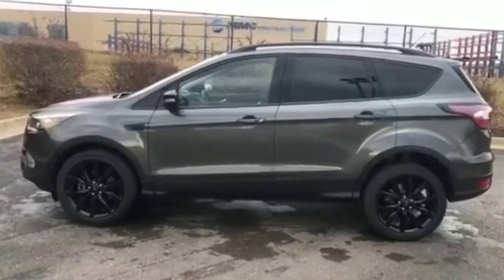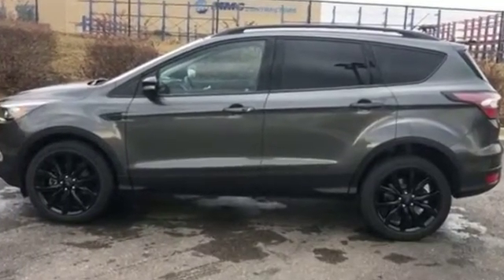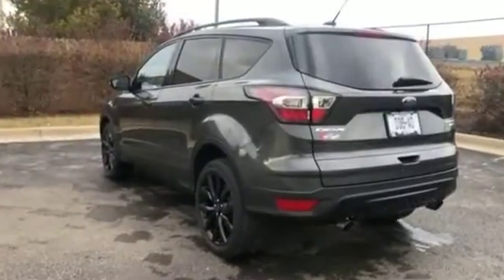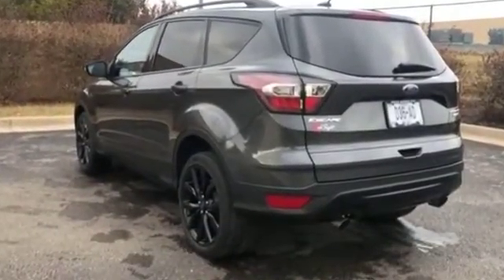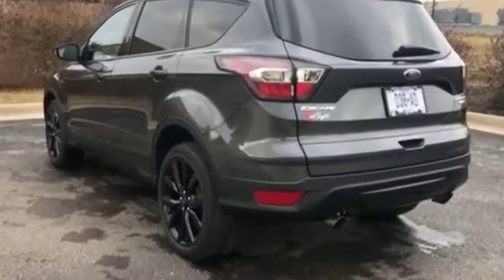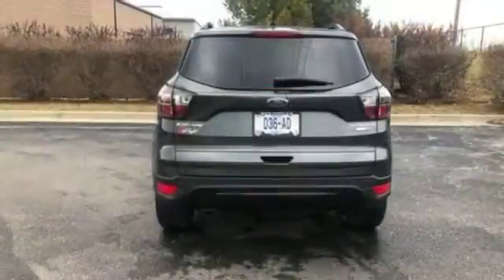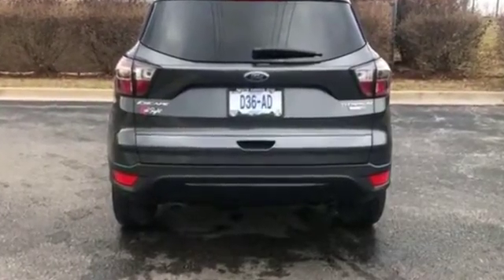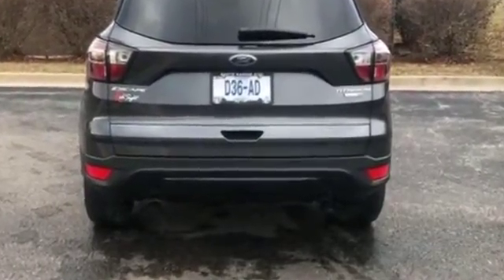Used 2017 Ford Escape Titanium Kansas City MO, Grandview MO, Belton MO, Overland Park KS, Leawood KS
2017 Ford Escape Titanium 1FMCU9JD0HUA03603 Video

This 2017 Ford Escape Titanium 1FMCU9JD0HUA03603 is full of phenomenal features such as: